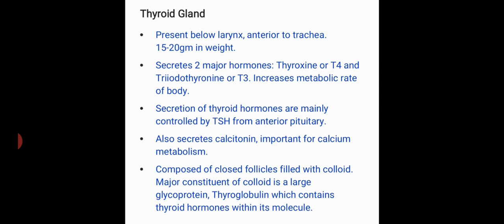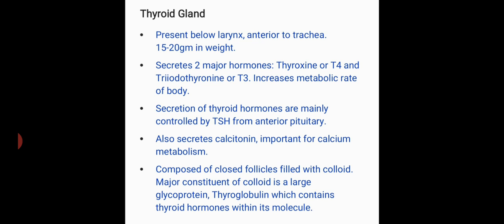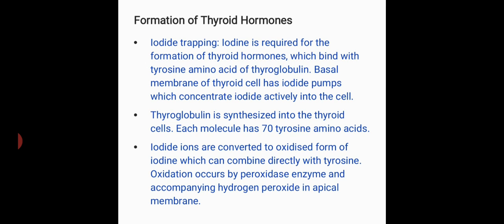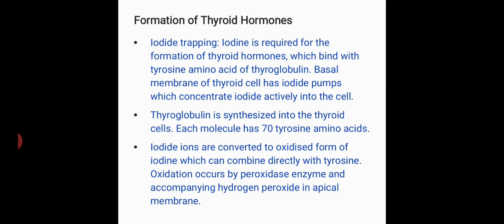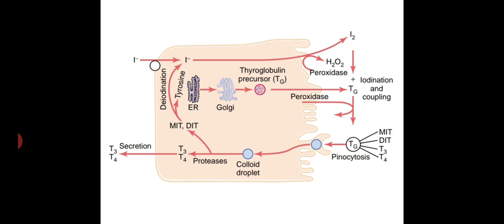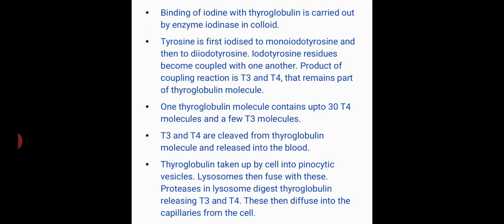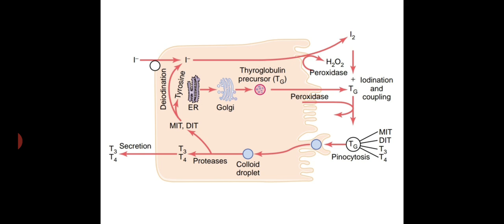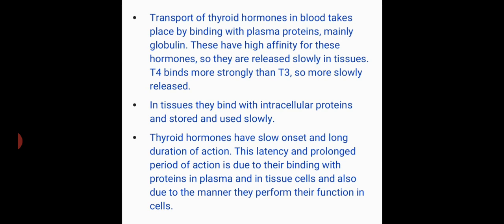Thyroid Gland - Part I